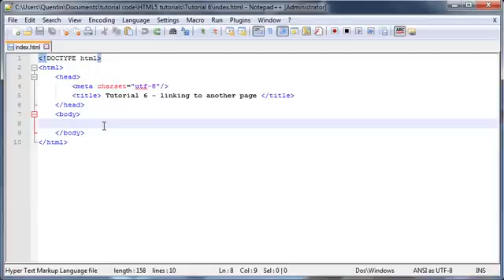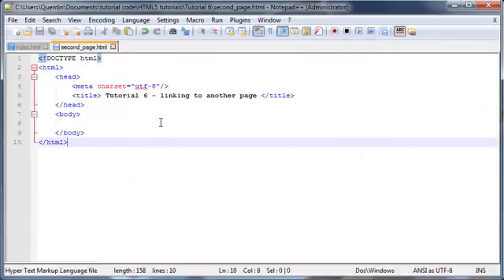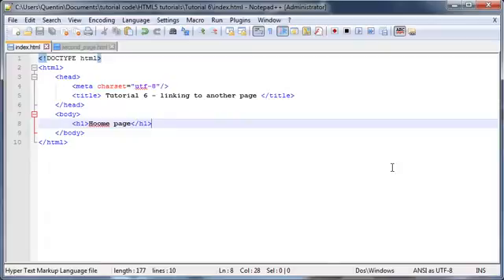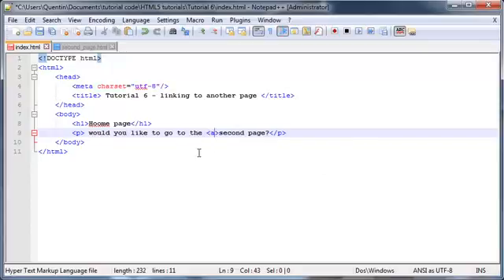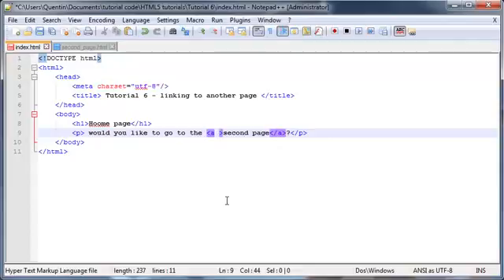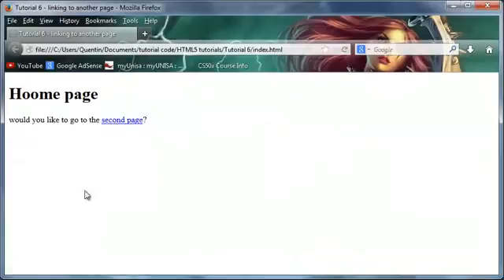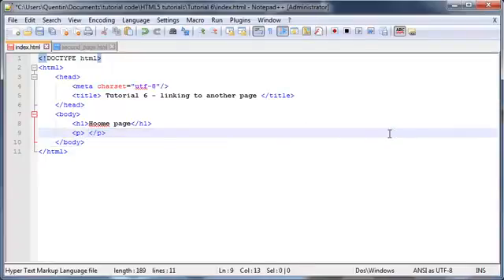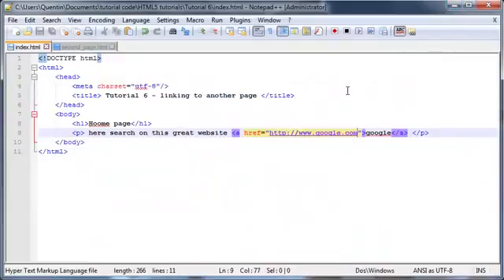HTML5 and CSS3 beginners tutorial 6 linking to another page